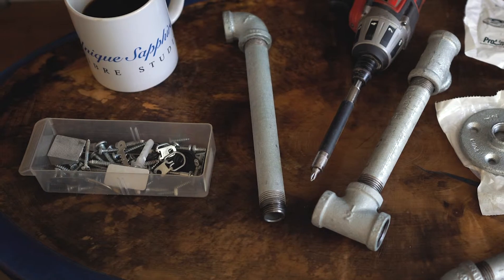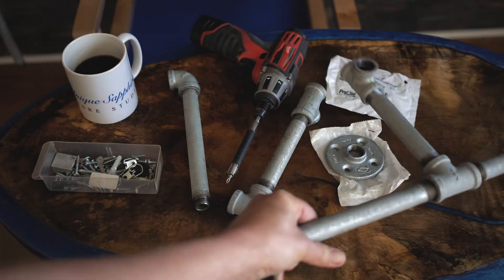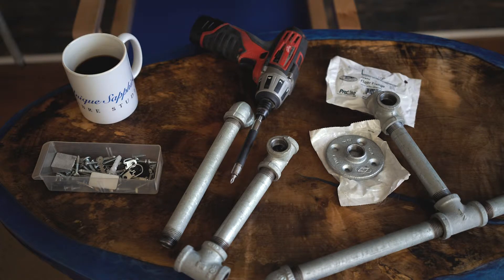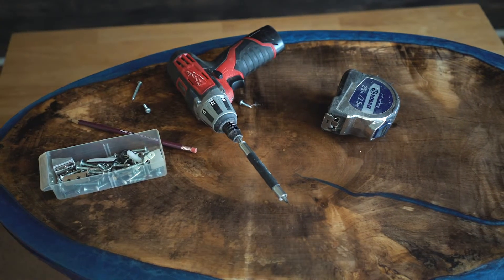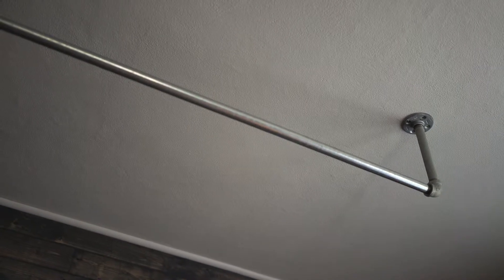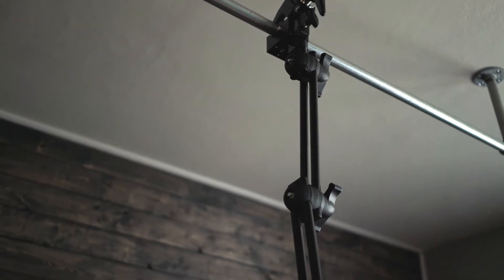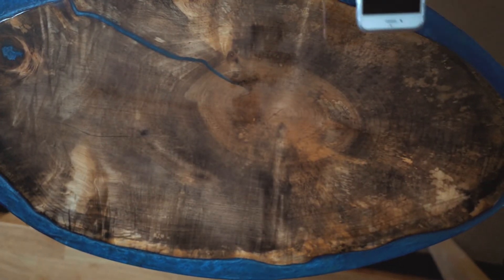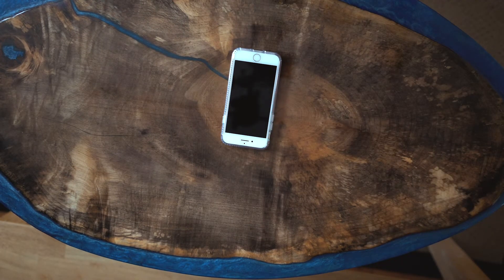Overhead DIY Rail for Camera Rig Setup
Ideal for tutorials, this overhead rail system will allow for capturing shots with the hassle of having equipment in the way.

Impact Super Clamp with Ratchet Handle

Impact 2 Section Double Articulated Arm with Camera Bracket